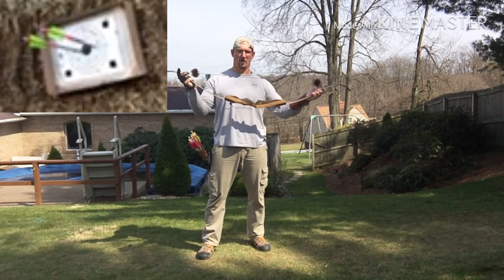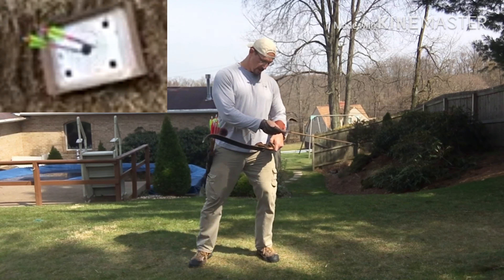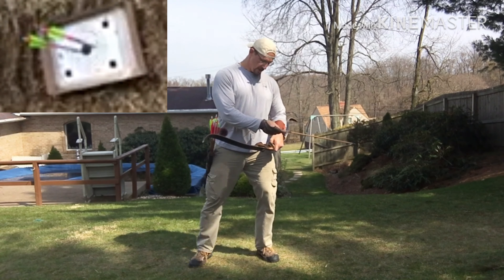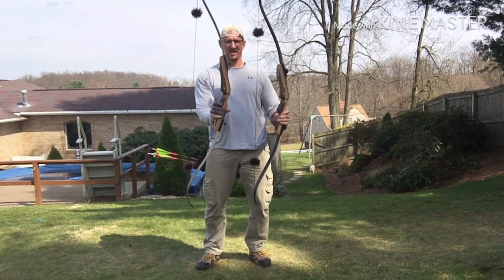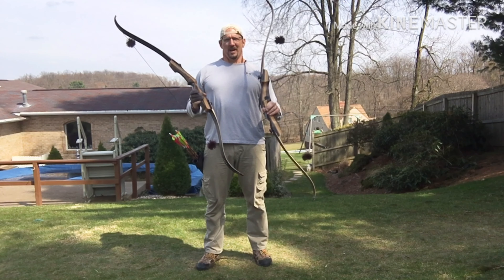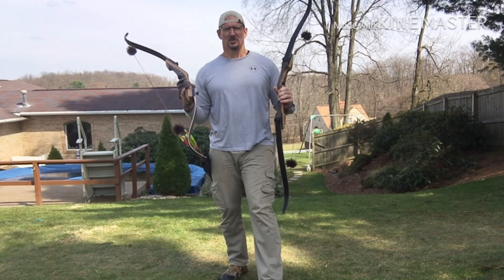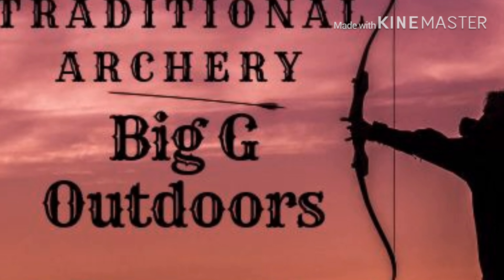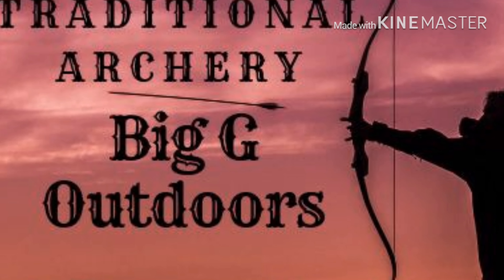Samick Sage VS Samick Journey